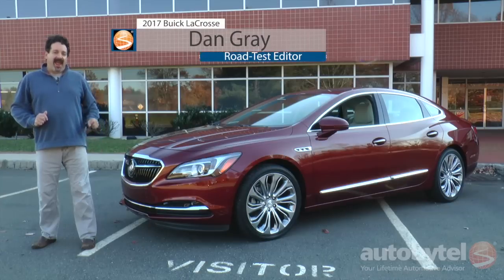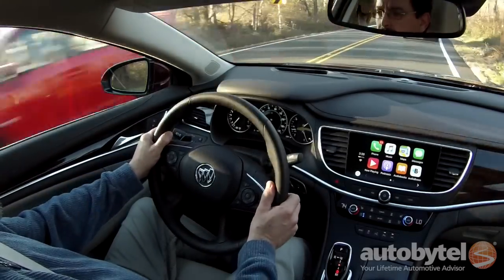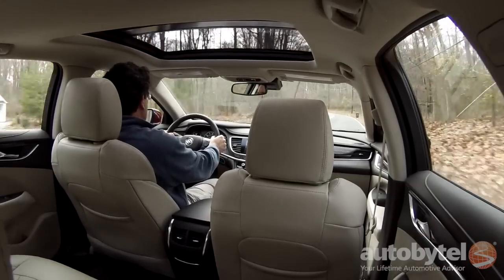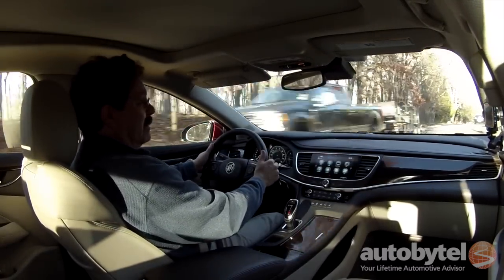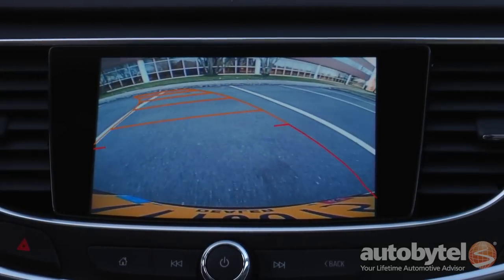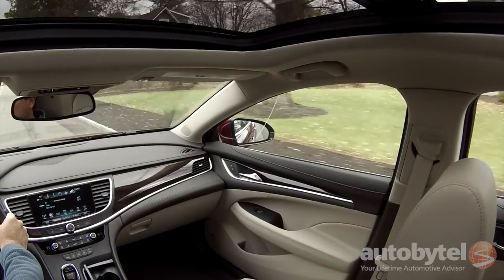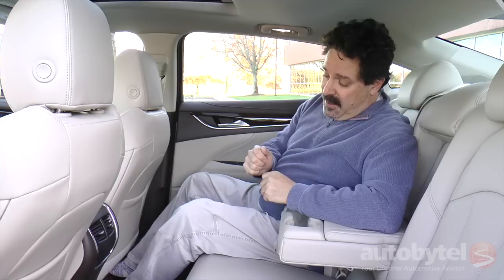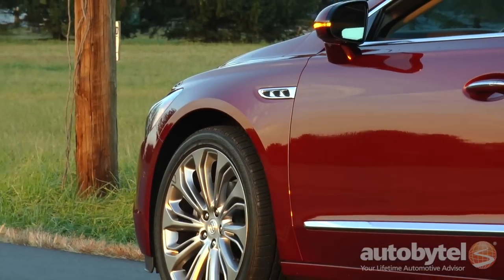2017 Buick LaCrosse Premium Luxury Sedan Test Drive Video Review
The 2017 Buick LaCrosse has changes outside and in.  This luxury sedan is a wonderfully smooth and quiet cruiser. The 2017 model marks the 3rd generation and is all new and redesigned with 4 trim levels offered ranging in price from $32,065 for the base FWD to $43,265 for the Premium AWD model.  The trim tested in this video is the Premium FWD model. The LaCrosse shares its platform with the Chevy Impala.

Under the hood is a 3.6 liter direct injected V-6 engine that makes 310 horsepower and 282 lb-ft of torque. Fuel economy is helped via a start-stop system and cylinder deactivation. Numbers comes in at 21 MPG in the city and 31 MPG on the highway.

The 2017 Buick LaCrosse provides a smooth ride, composed handling, and an extremely quiet cabin. The roomy and nicely appointed interior really helps sell the car. This car is one of the best large sedans on the market.